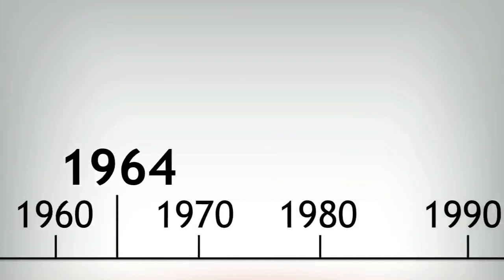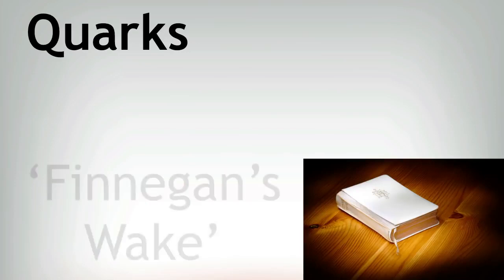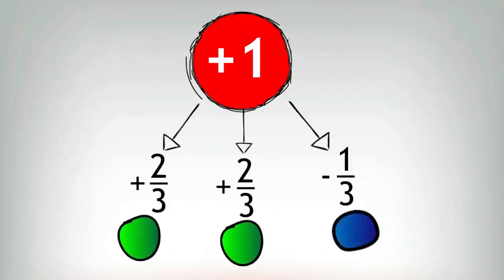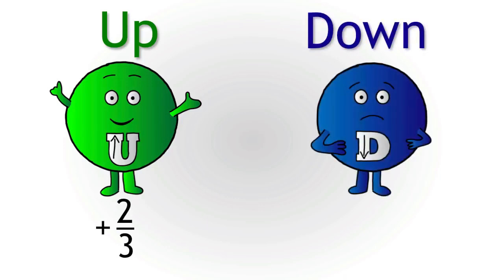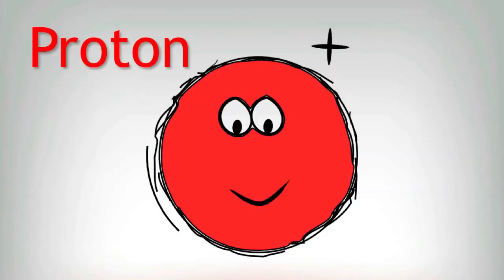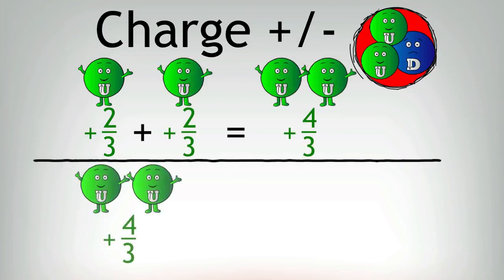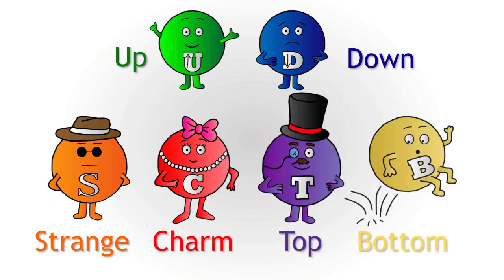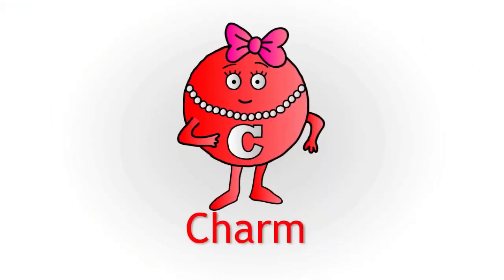Quarks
Quarks made up the protons and neutron.